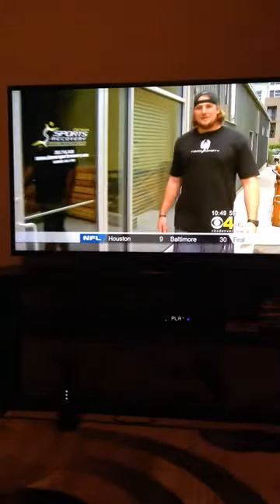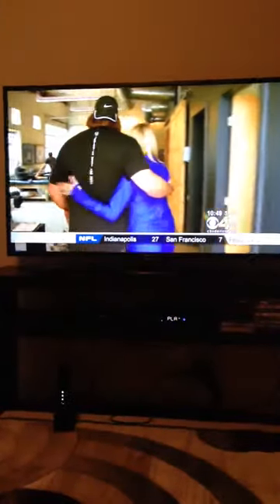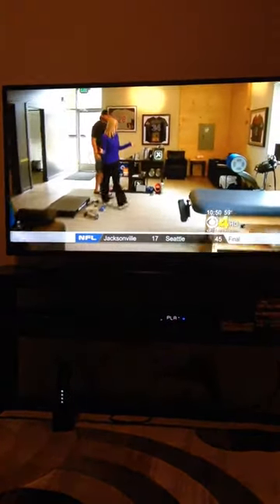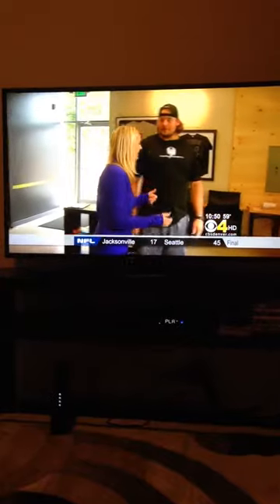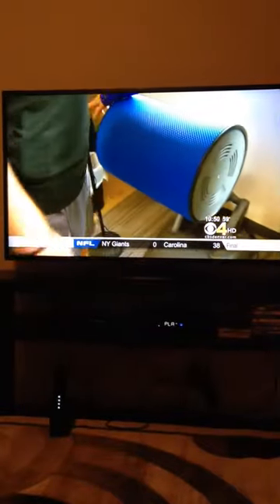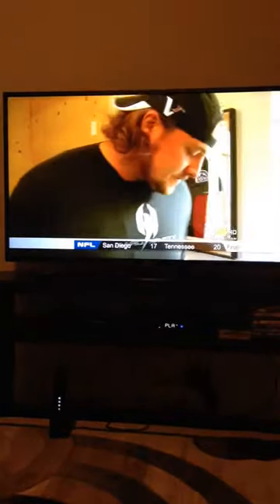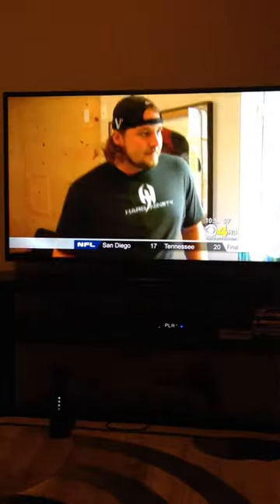Denver Sports Recovery! All access